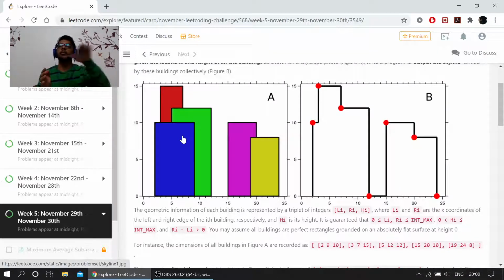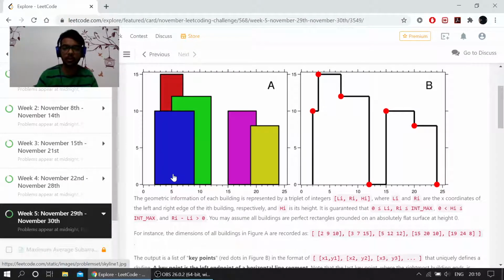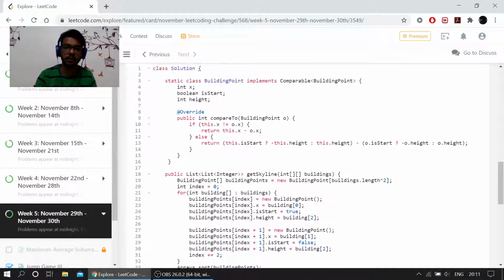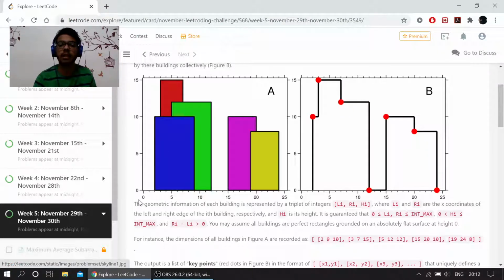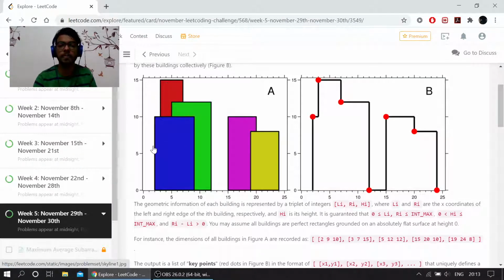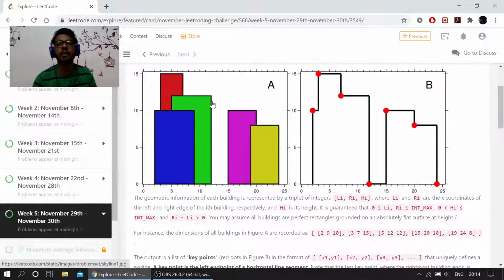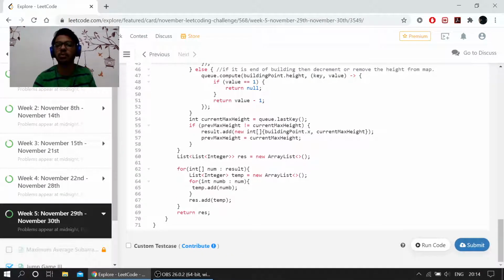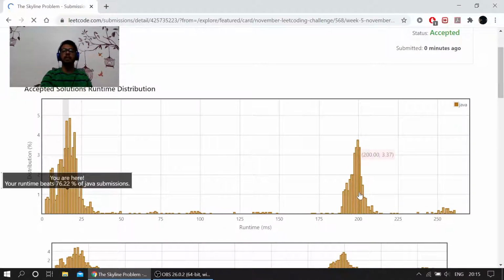The Skyline Problem (LEETCODE 30TH NOV)